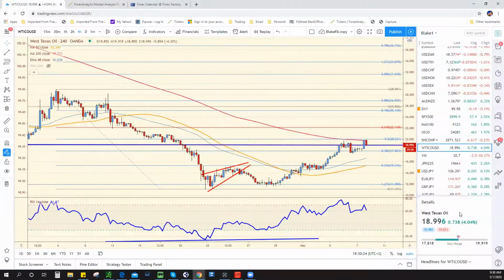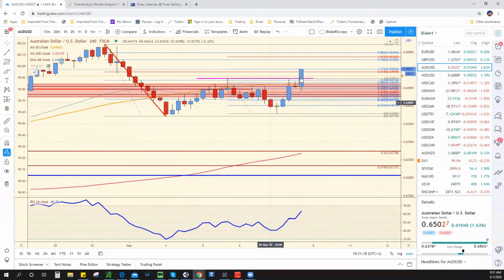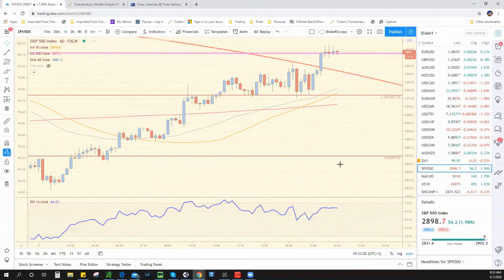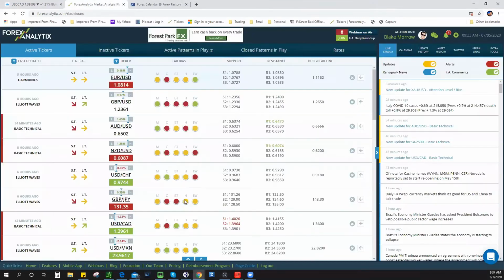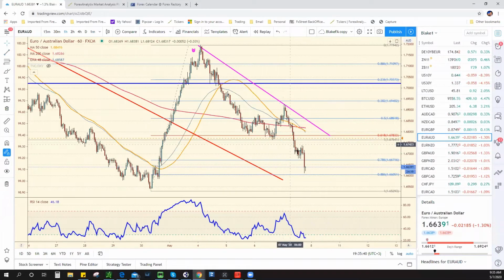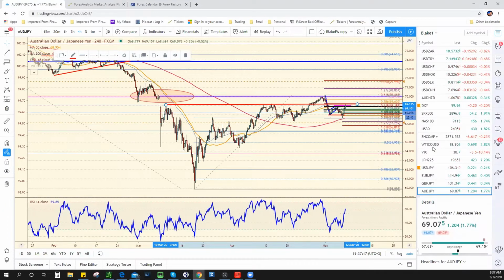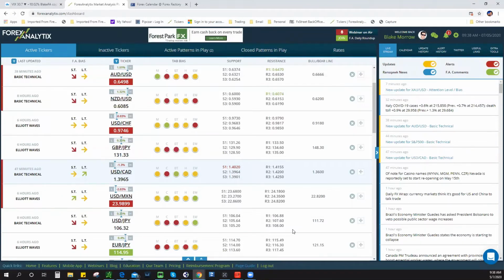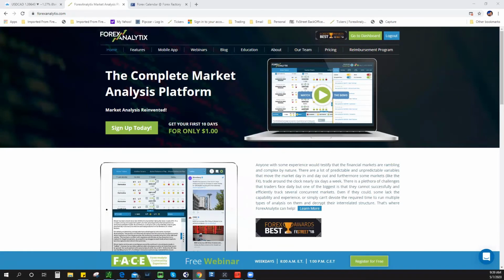Daily Roundup May 7th 2020